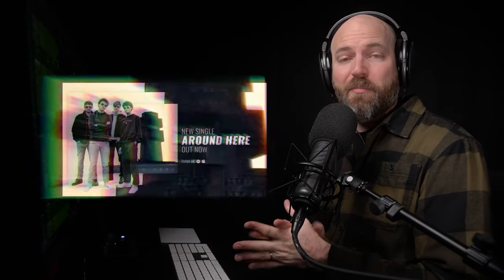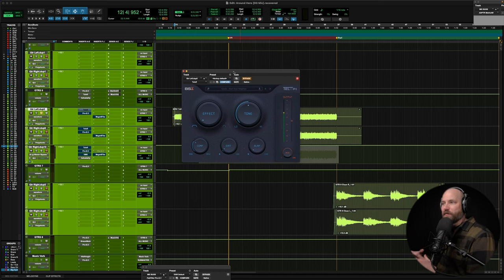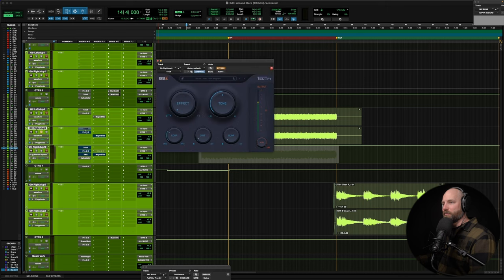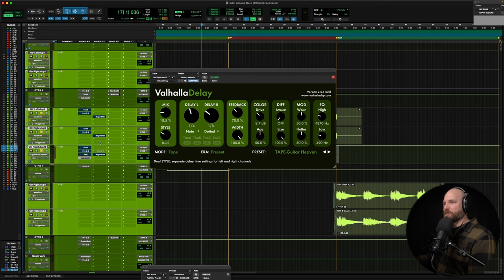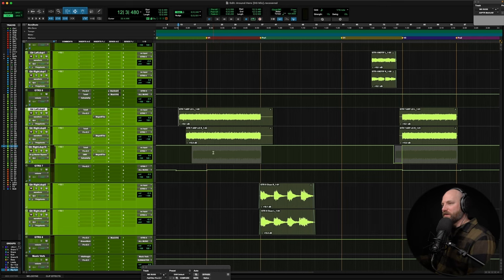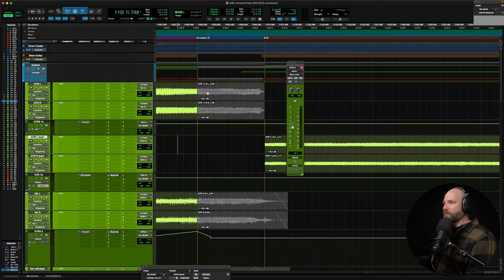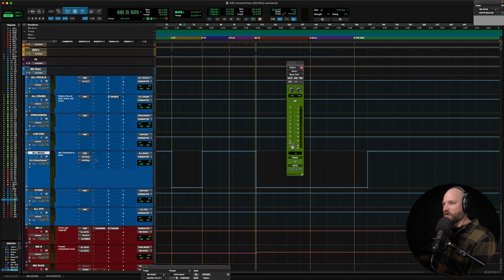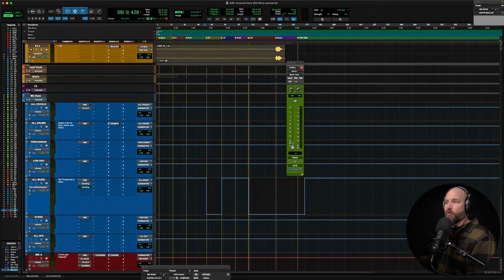FIX Boring Rock Guitars with These Simple MIXING HACKS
Donate ANY amount to my medical Go Fund Me campaign and I'll share instant access to a brand-new mixing course with included multitracks, start-to-finish tutorials, and more

🎧 Grab your FREE Guide to Mixing on Headphones and learn how to deal with the drawbacks of mixing on cans so you can deliver high-quality mixes 👉🏼

FREE RESOURCES

Grab your FREE Guide to Mixing on Headphones and learn how to deal with the drawbacks of mixing on cans so you can deliver high-quality mixes (referencing video included!)

Download the free Fix-It in the Mix Guide and learn 5 Must-Have Mixing Skills to Turn Average (or even poor) Recordings into Radio-Ready Mixes 👉🏼

Learn my exact process for referencing (what I consider the most valuable technique in mixing) 👉🏼

👉🏼 1-on-1 Mentorship Calls - Get mix feedback, discuss your biggest audio hurdles, and/or learn how to grow your business

👉🏼 Transform your mixes, build a killer resume, and land GREAT clients with The Mix Academy's VIP Membership

Shout out to the band Navigate for letting us feature their tracks! You can check them out on Spotify

Mix faster and with purpose by checking out some of my favorite new plug-ins